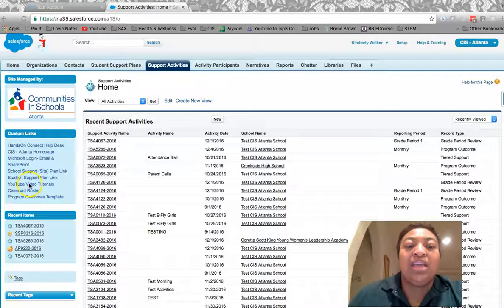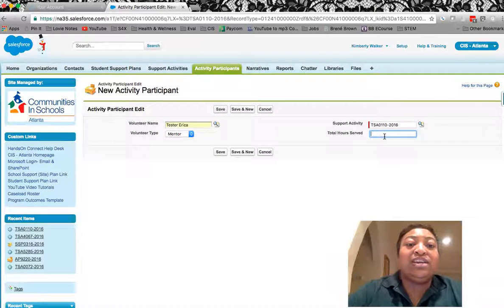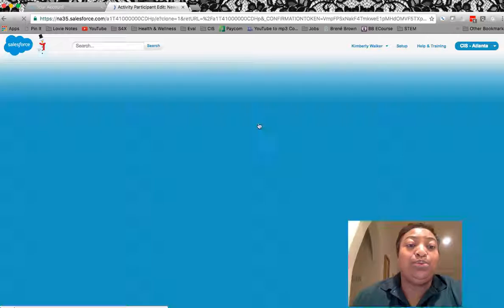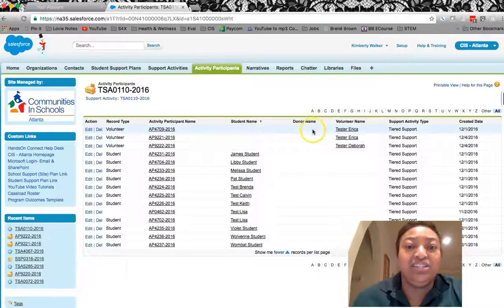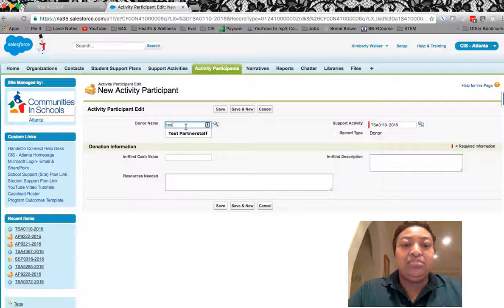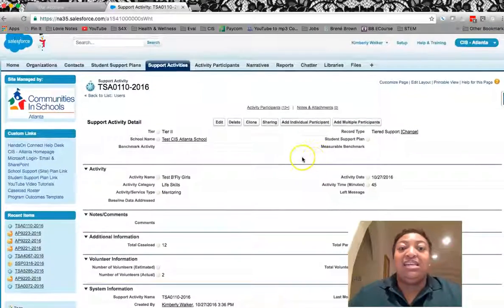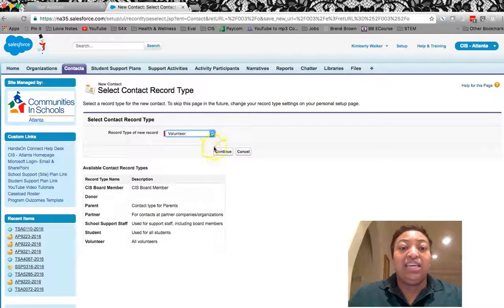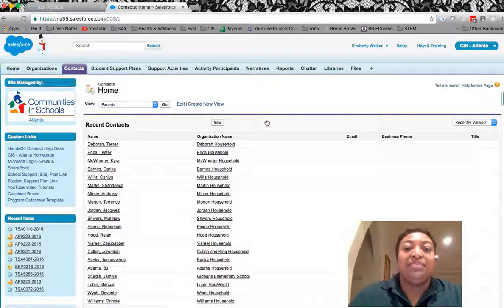Adding Volunteers & Donors to Support Activities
Tutorial on adding volunteers and donor to your support activities